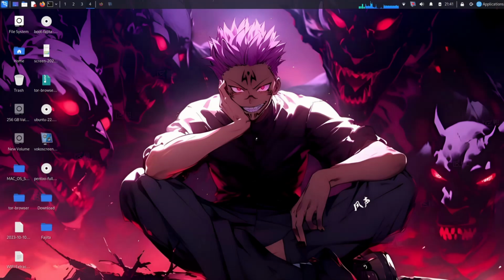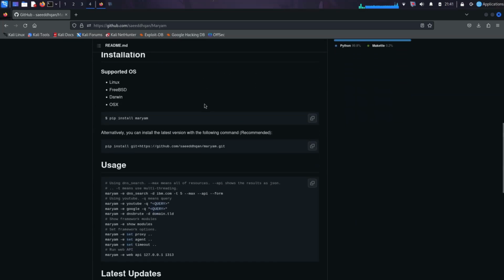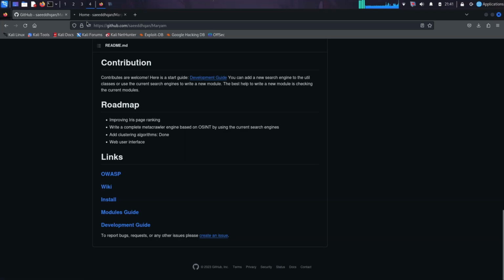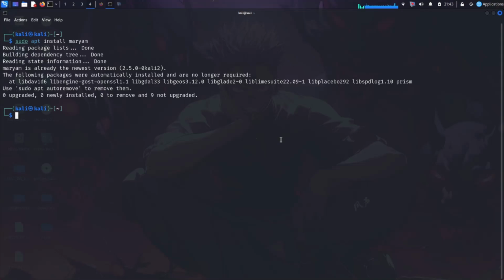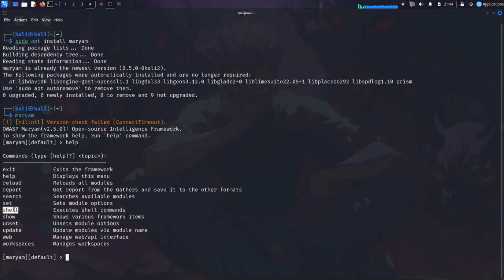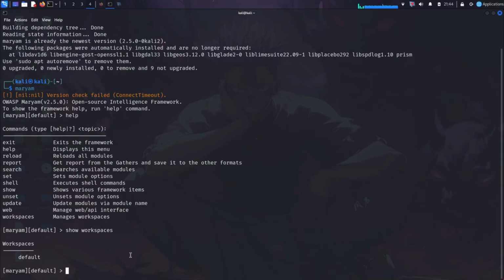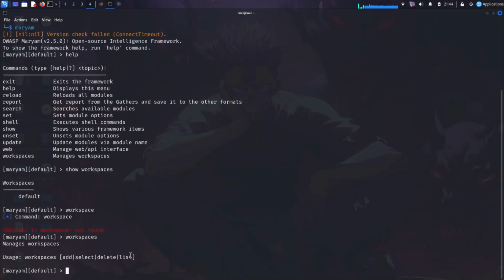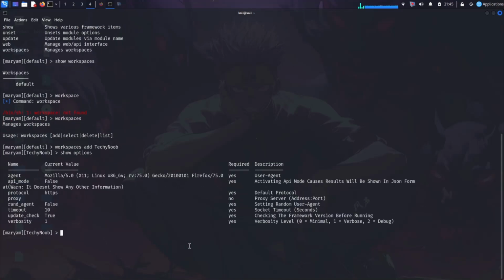Maryam OSINT: The Open-Source Spy in Your Pocket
OWASP Maryam is a modular open-source framework based on OSINT and data gathering. It is designed to provide a robust environment to harvest data from open sources and search engines quickly and thoroughly.